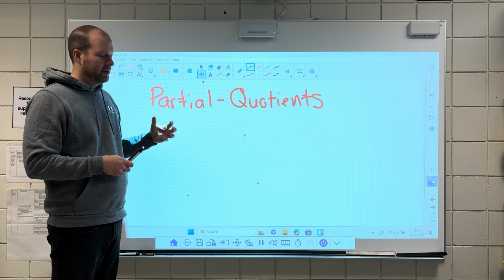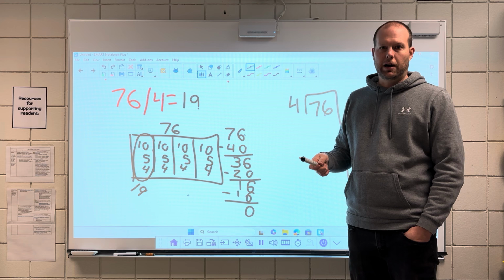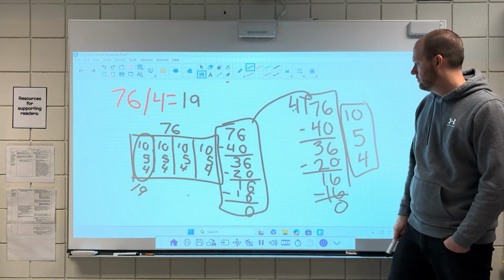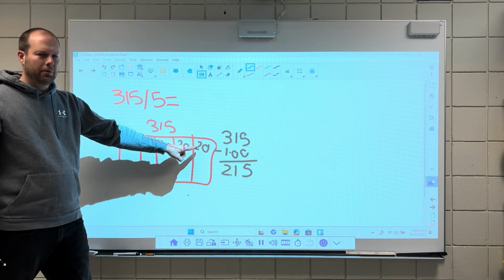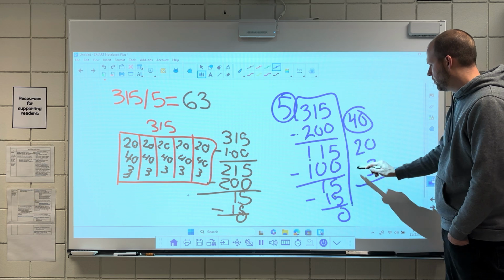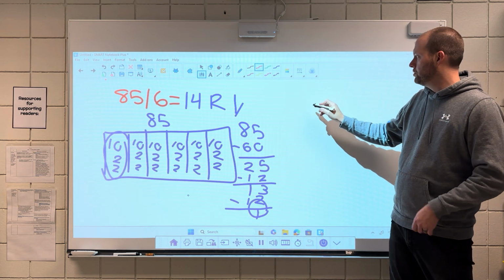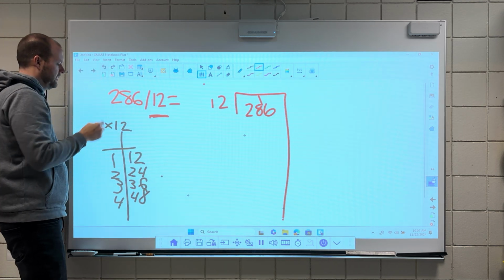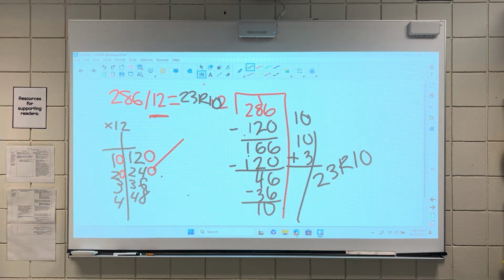Division: Partial Quotients